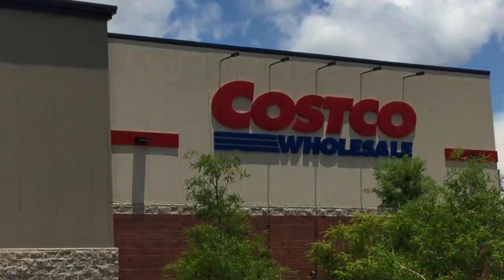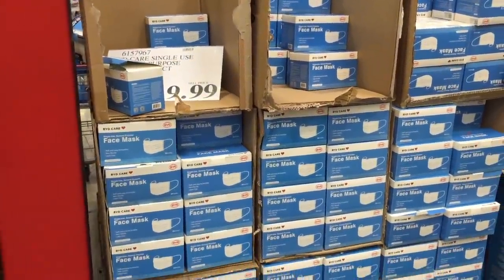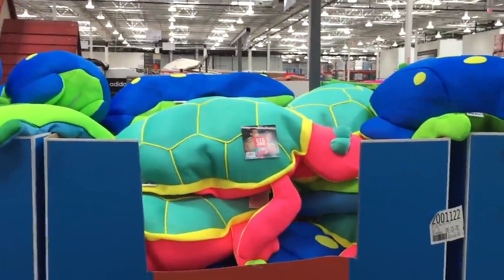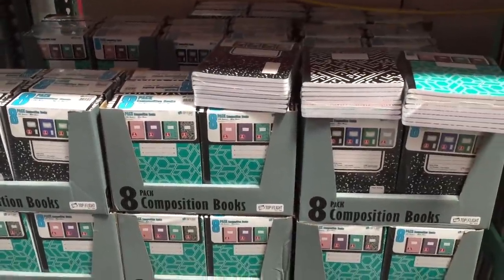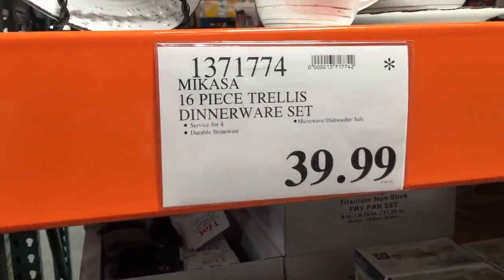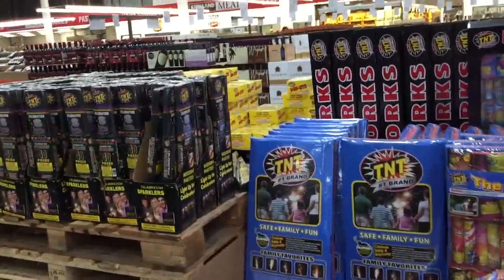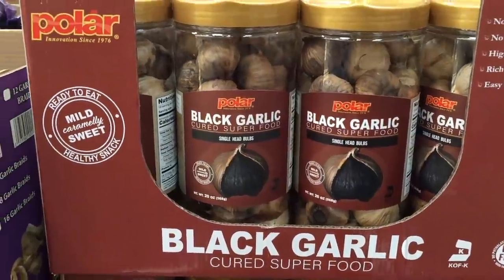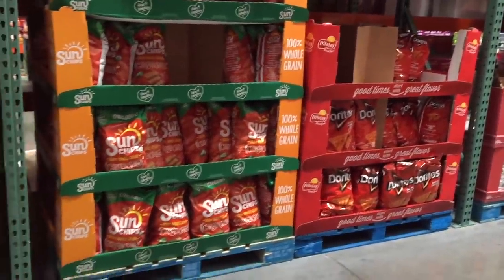New Costco Shop With Me! What's New At Costco?! Let's Find Out!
Hey party people!  Thanks so much for hanging out with me while I share this New Costco Shop With Me with you!  We needed to get new tires on our car so I ran in to get a *few* items! heheee I thought while I'm there I might as well film a new shopping at Costco video to share all of the new things at Costco now!  Hope you enjoyed shopping with me at Costco!

Best,
  Kim!